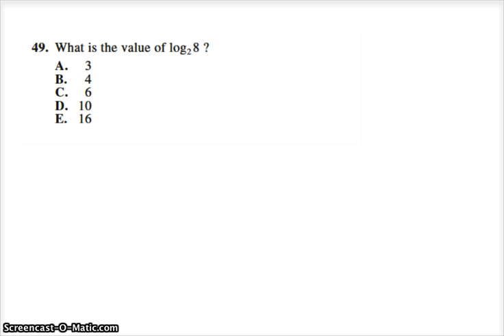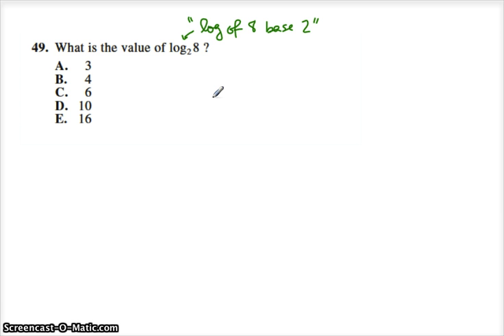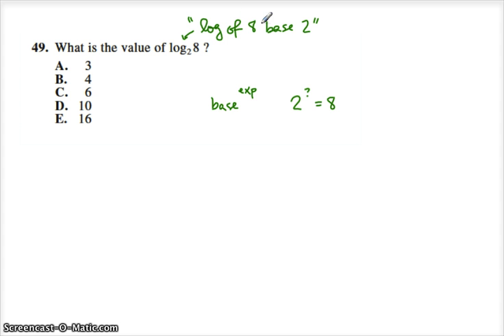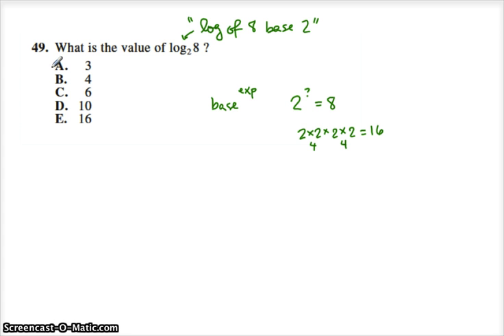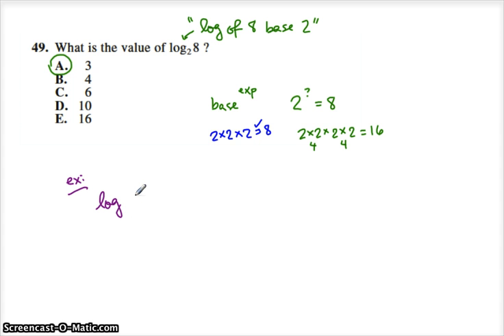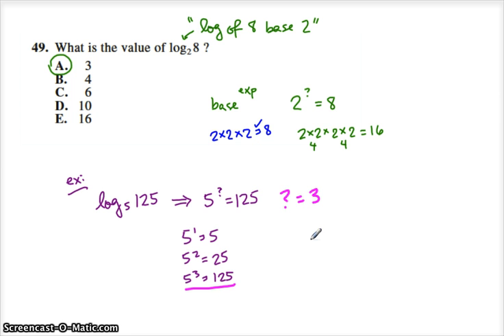ACT 59F Corrections Part 3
The last of the ACT 59F test correction questions. Part 3 of 3.